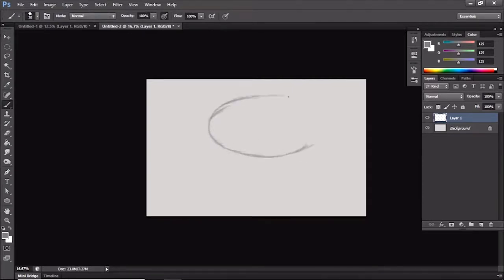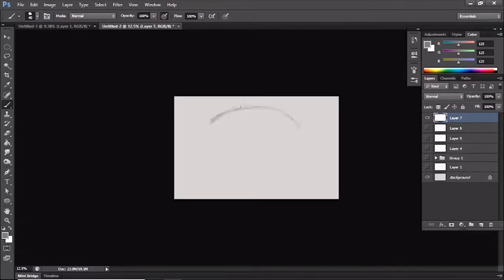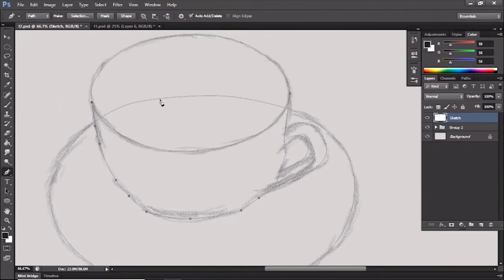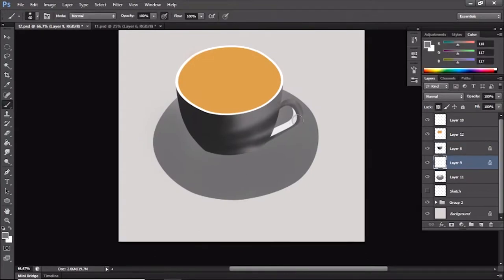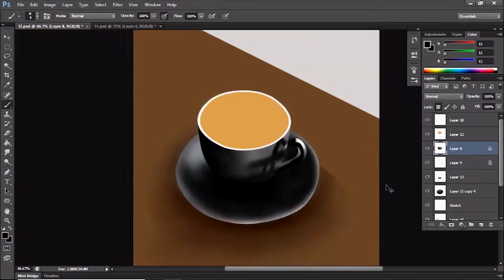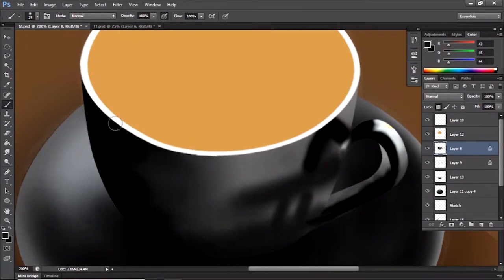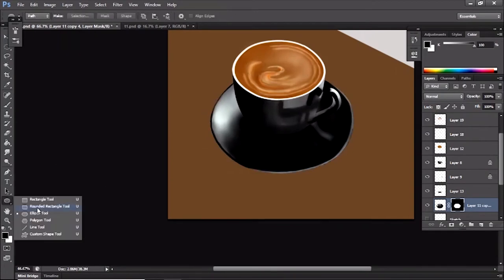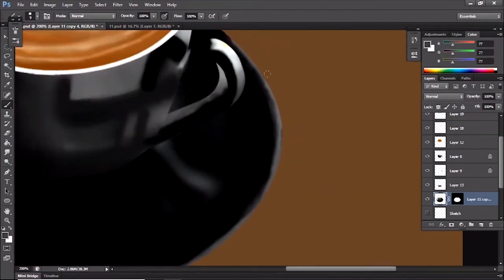HOW TO PAINT COFFEE - DIGITAL ART PHOTOSHOP TUTORIAL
In this photoshop painting tutorial, I cover how to sketch and paint a cup of coffee in photoshop using paths and soft brushes

NEW HERE?
Hi, my name is James Ssekamatte, born in Uganda and I live in India (as of 2018). I upload tutorials on film production and animation together with photography and design and once in a while will upload short movies and documentaries as well as entrepreneurial content.